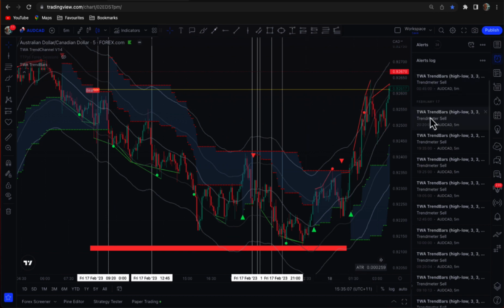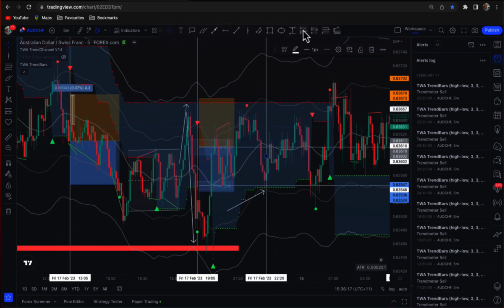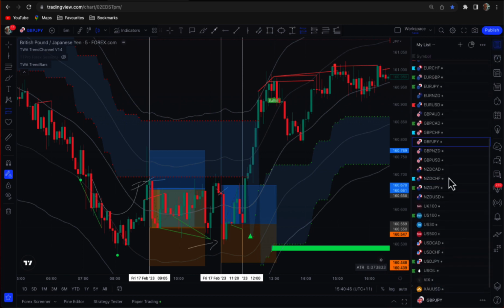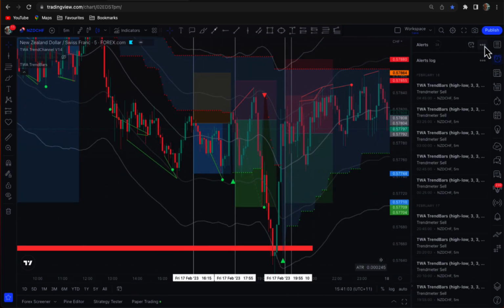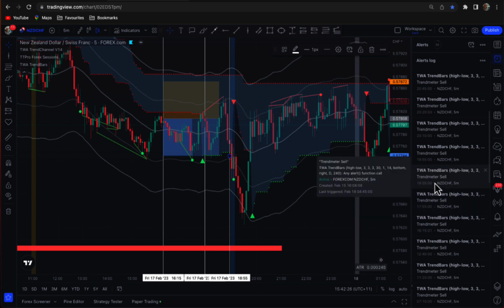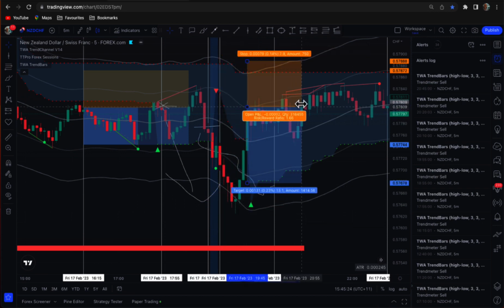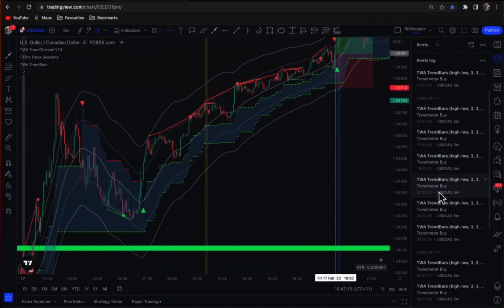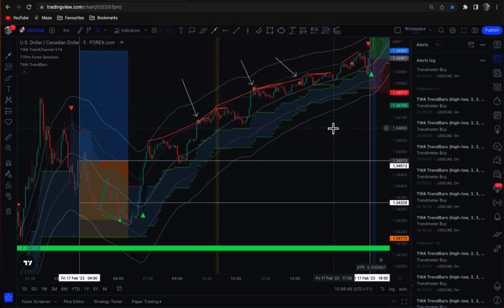Trendbar Indicator Alerts & 5min Scalping Strategy Video 2